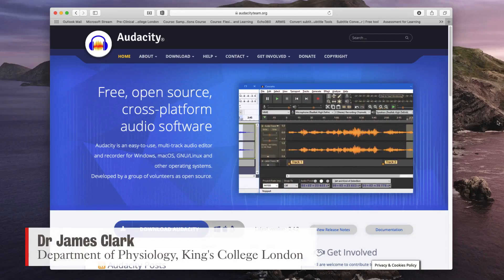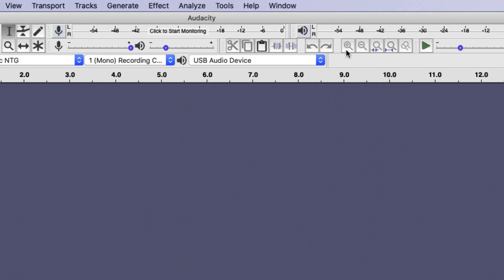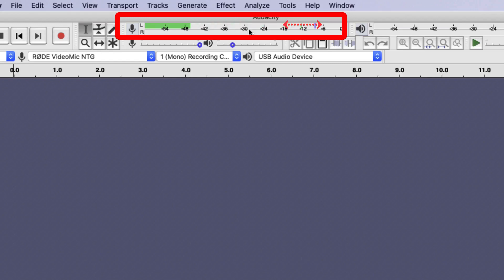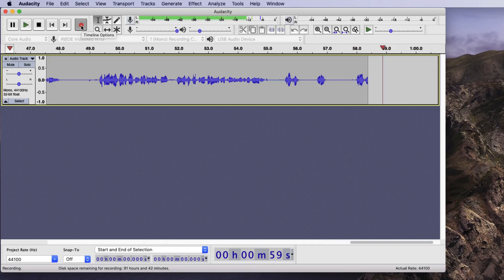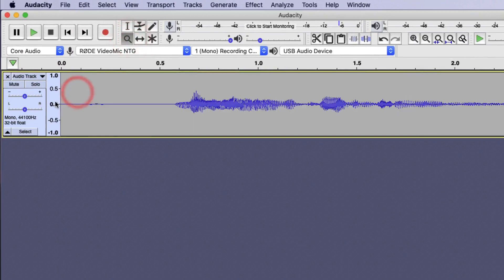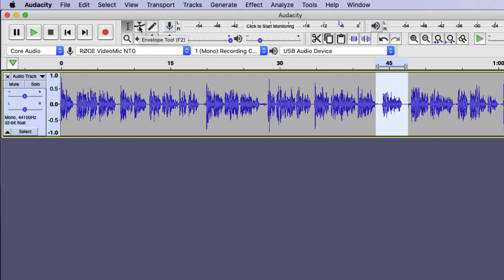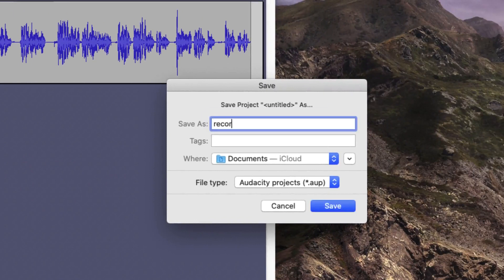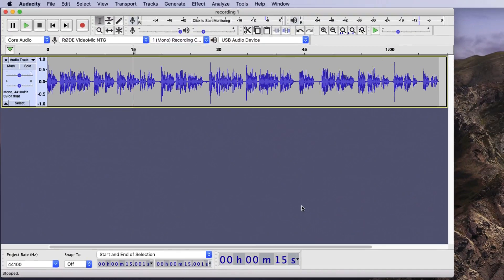Using Audacity to record lectures or podcasts for education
A short tutorial showing how to use audacity to make a simple audio recording, edit out mistakes and correct for volume problems and then export as an MP3 file.